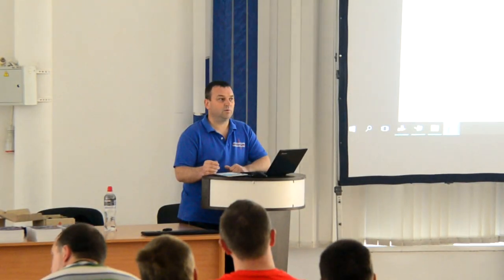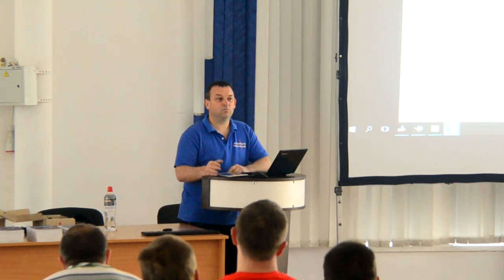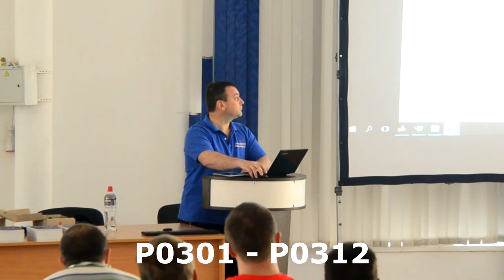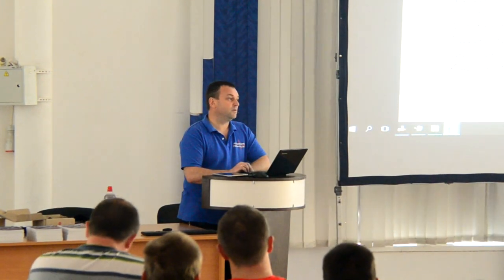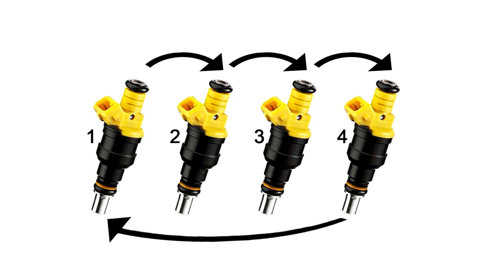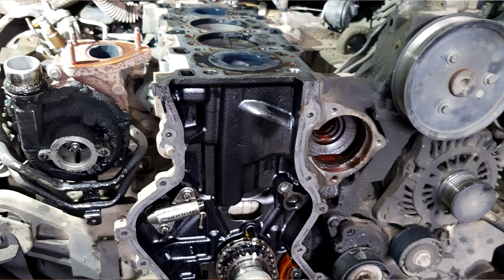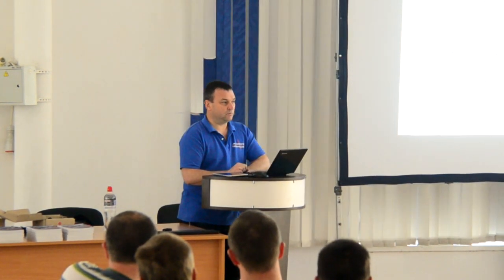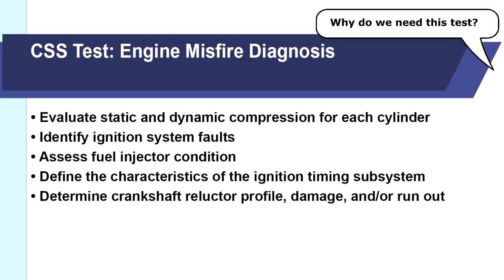CSS test USB Autoscope IV. Lecture of Andrew Shulgin, Part 1.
CSS test allows you to identify misfire cylinders quickly and easily and indicates the area of origin of the problem. In this video, I will explain you the following questions:
- Why do we need this test?
- How the CSS script algorithm works?
- What signals are necessary for analysis?
- Setting the operating mode of the device.
- How to test the car?

CSS script allows you to obtain the following information without disassembling the engine and related systems:
- compare the dynamic compression of the engine cylinders.
- check the functionality of the ignition system not only as a whole, but also in relation to a specific cylinder number.
- check the operation of the fuel injectors.
- check the operation of the ignition timing subsystem.
- identify defects of the reluctor wheel.
- evaluate the crankshaft position sensor signal level.